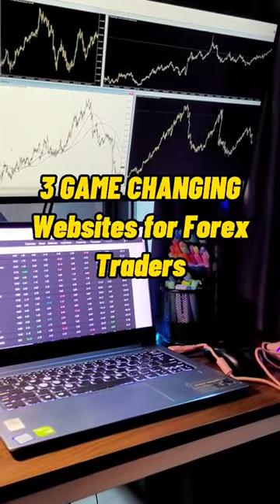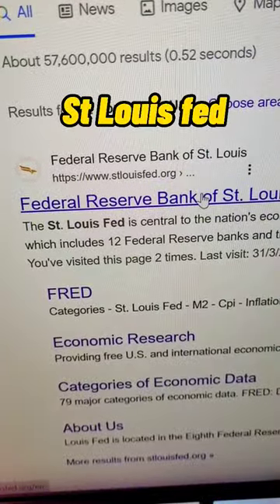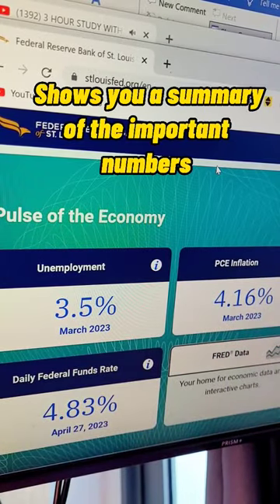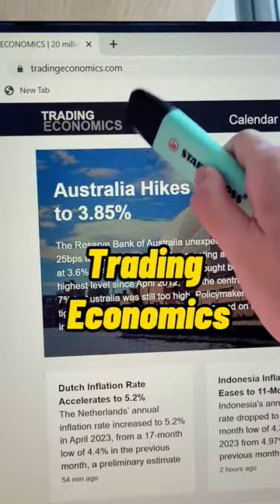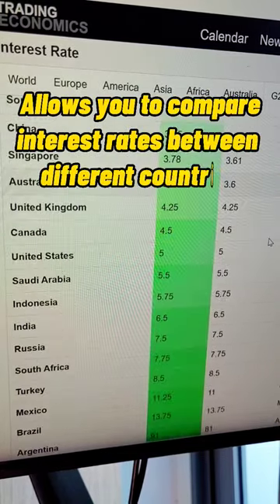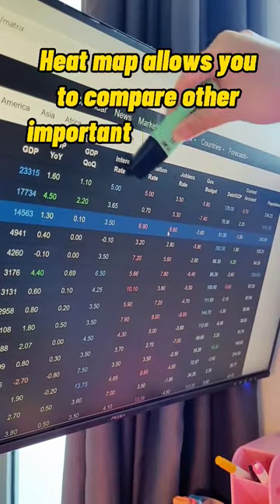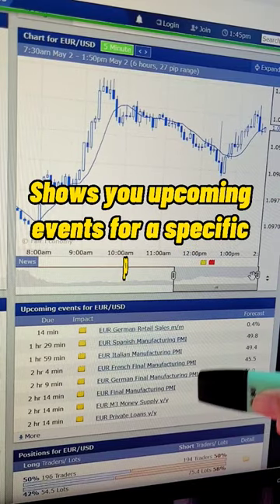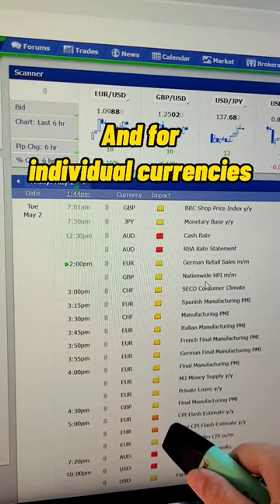3 GAME CHANGING Websites for Forex Traders📈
If you're looking for forex websites for forex fundamental analysis, then you can check out these forex websites for analyzing fundamentals and news. These are some of the best websites for traders who want to up their forex fundamental analysis game because these forex sites provide a comprehensive data on the upcoming forex news as well as major economic indicators. Make sure you add these game changing websites into your forex trading arsenal